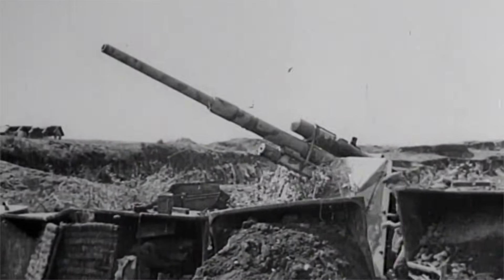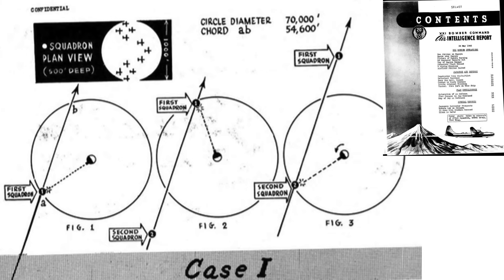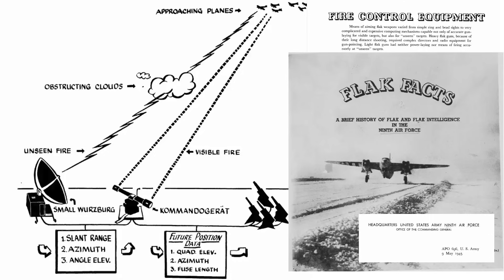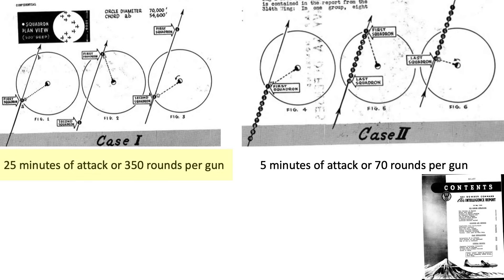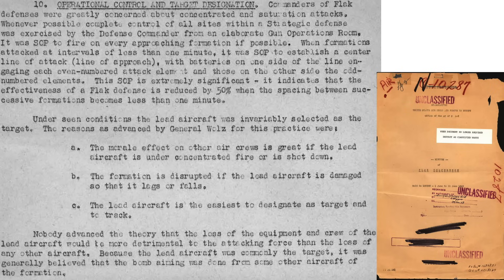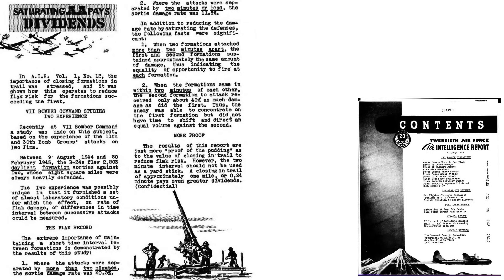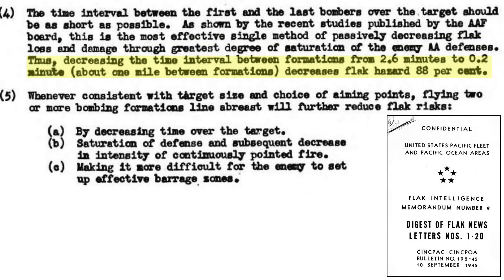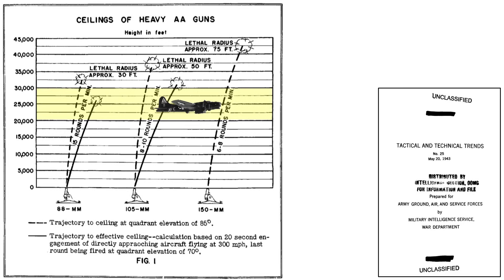Bomber Saturation Tactics to Mitigate German FLAK – Tactics Review, Case Study, and Effectiveness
During WWII Bombers modified their tactics and equipment to mitigate the effects of German FLAK on the bomber loss rates. One of the most effective tactic was for the bombers to saturate the target area by reduction in Trail. Trail is the distance between formations. Analysis and case studies showed, this saturation tactic as the most effective method to reduce bomber losses from FLAK. The video will address US saturation tactics, German response and review the results of a case study where bomber losses were reduced by 50% by reduction in trail distances were adopted.